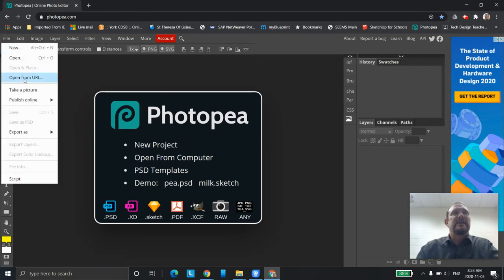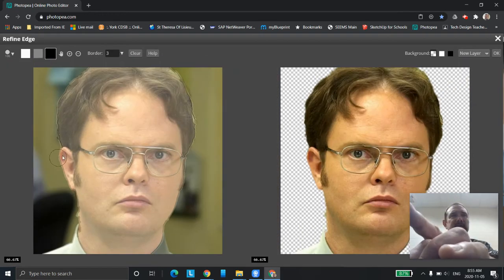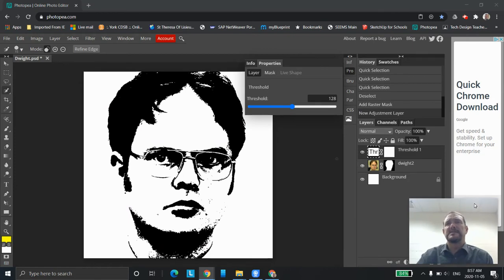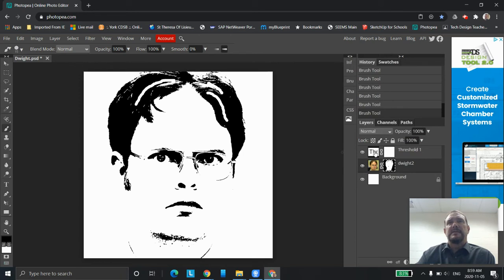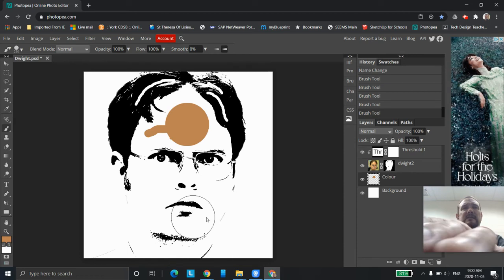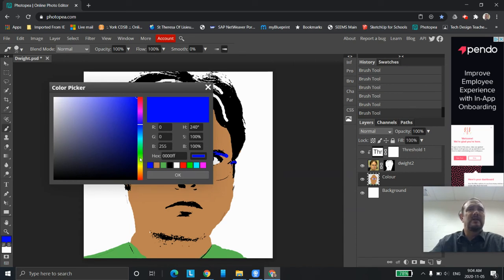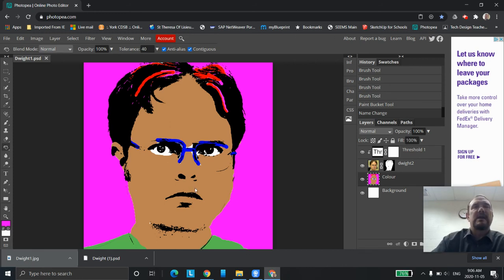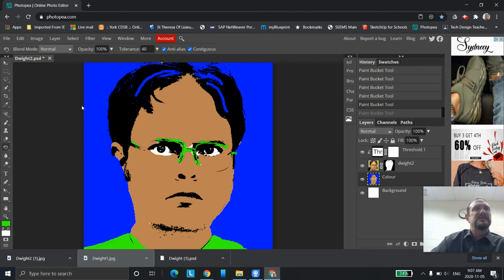Photopea Tutorial 10 Pop Art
Picture of Dwight from google images - Search Dwight